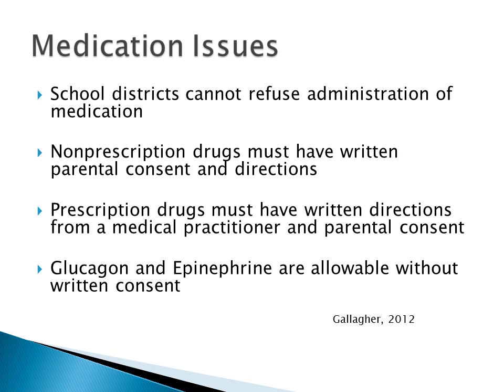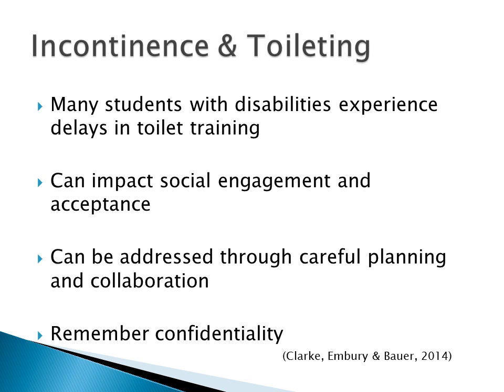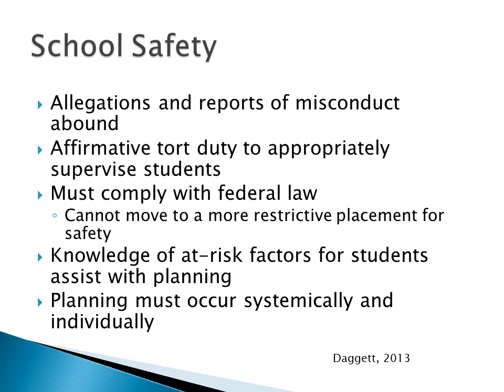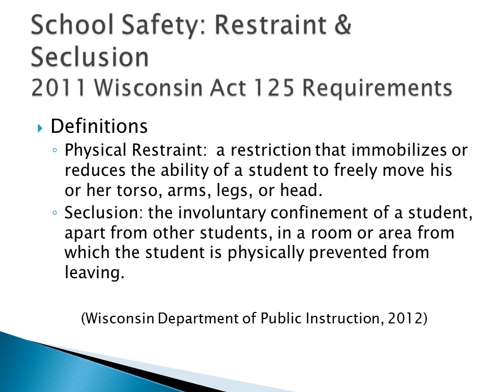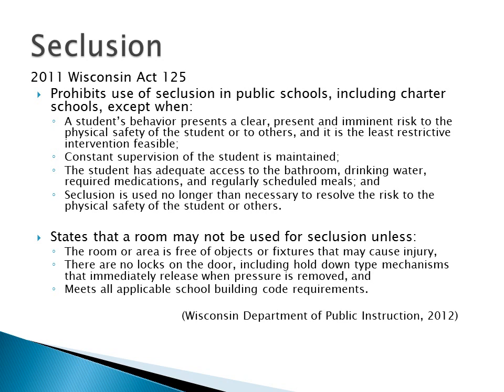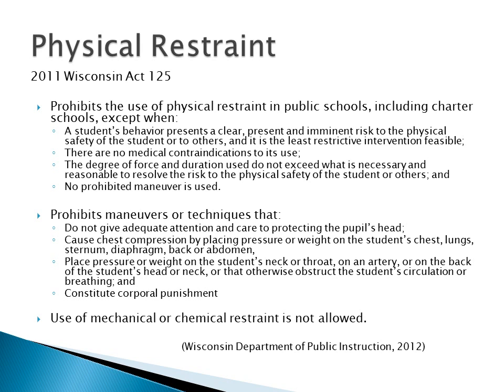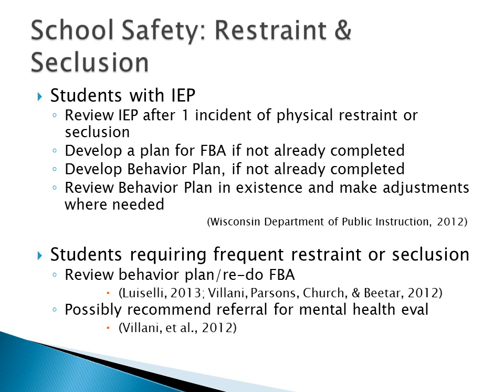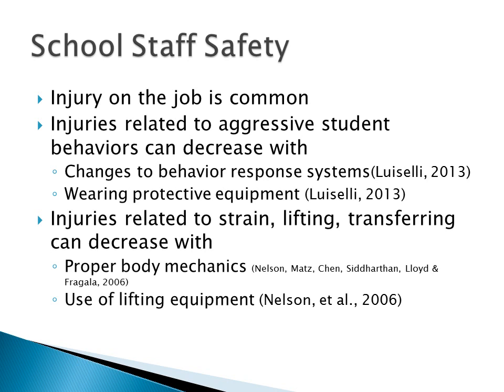Medical Services Legally Required in Schools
This is a powerpoint describing legally required medical services for students with disabilities in the state of WI, 2014